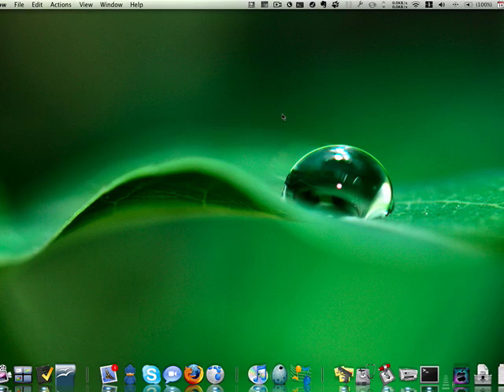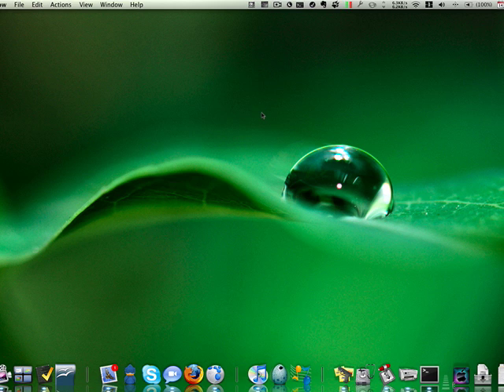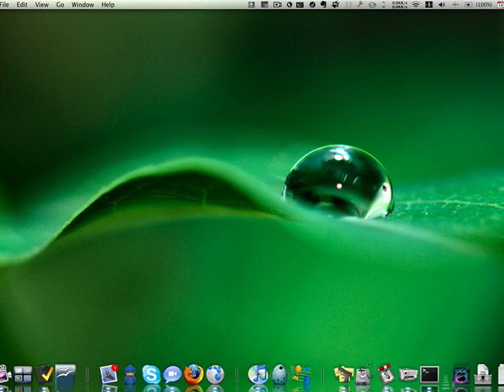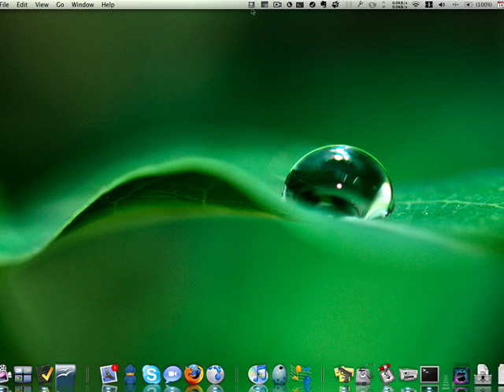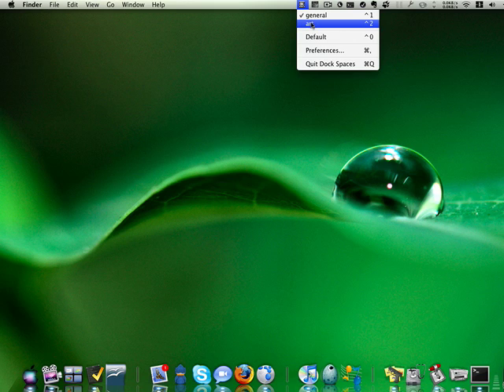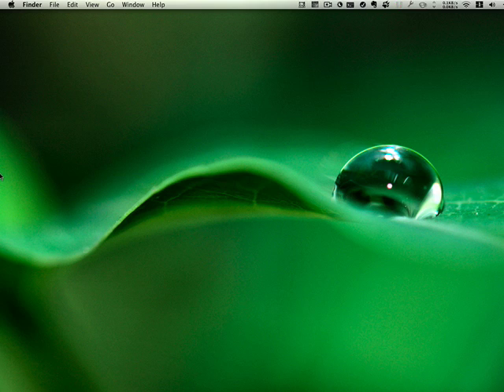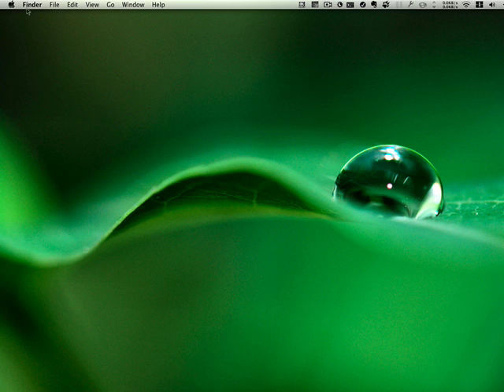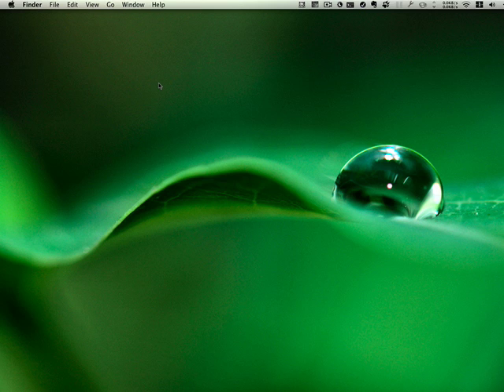Amazing Mac Freeware: Dock Spaces